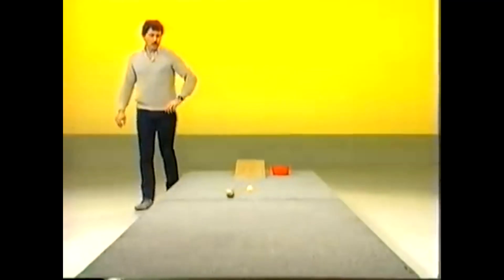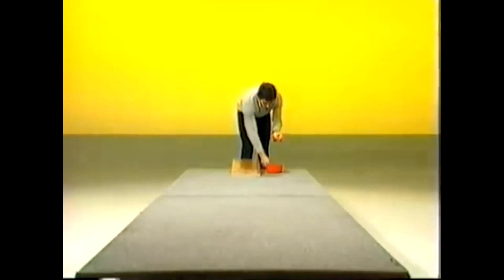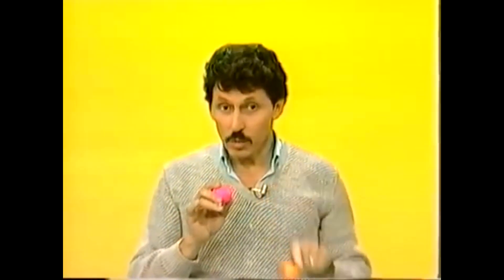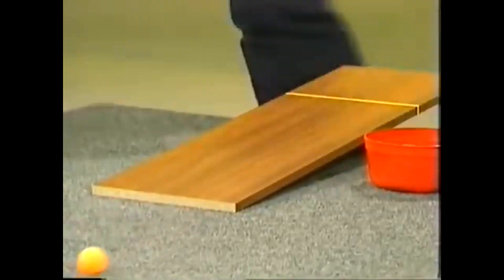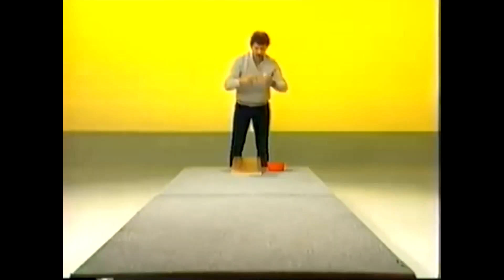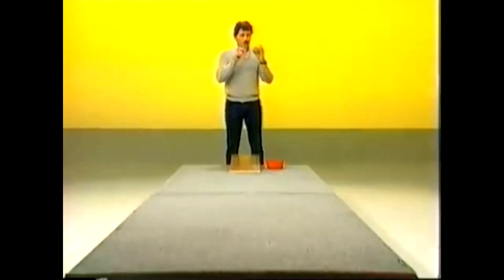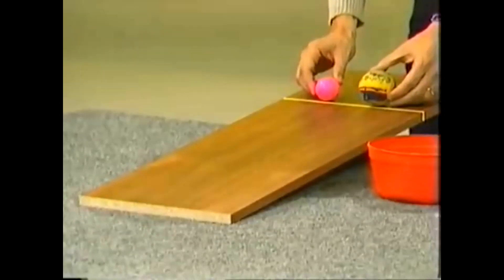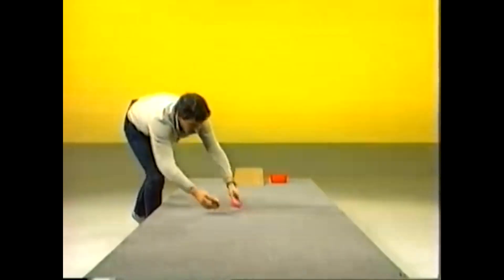Do large balls roll faster and further than small balls?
Do large balls roll faster and further than small balls?  How do heavy and light balls compare?  Deane sets up experiments to investigate such questions.